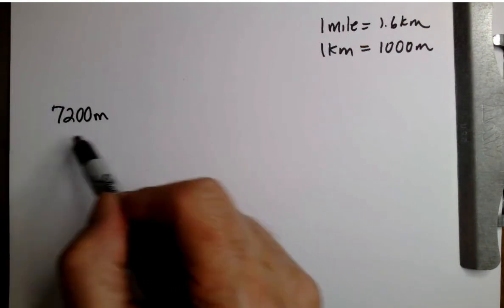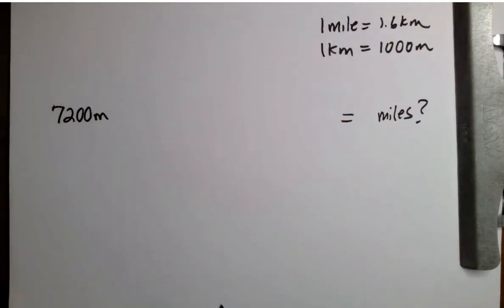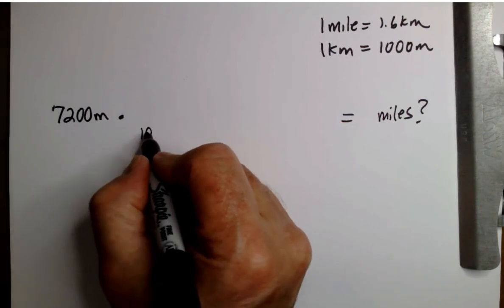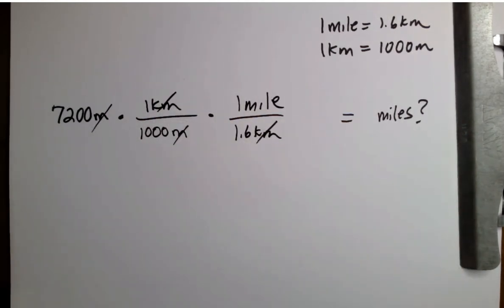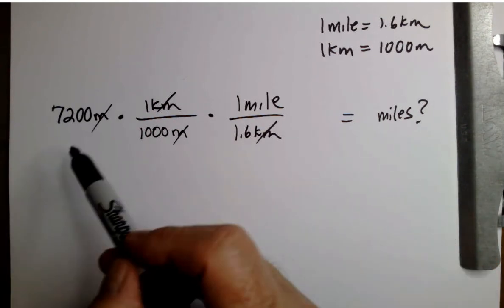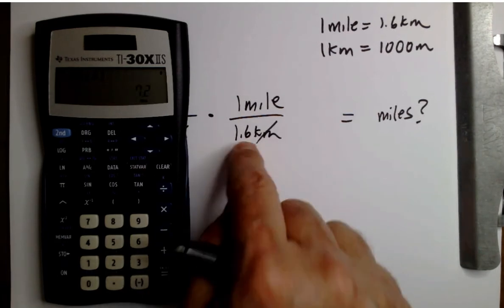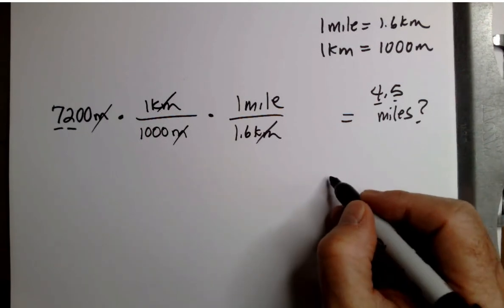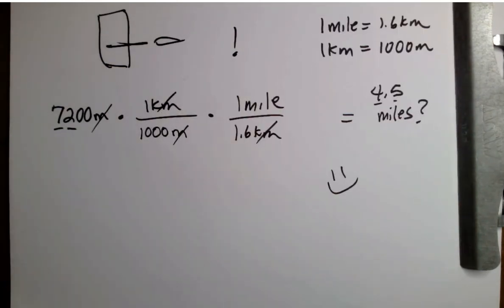Chem 1 Lab 2 $ | meters to miles dimensional analysis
utilizing conversion factors and Star Wars the Old Republic game/Galactic starfighter as an example.  The TI3-XIIS is also demonstrated.

GSF bomber